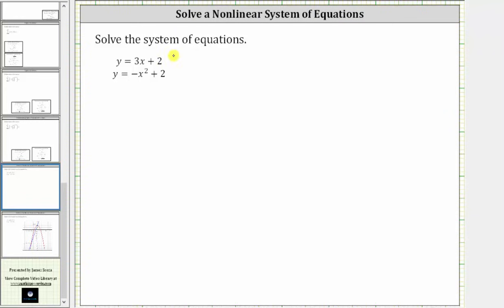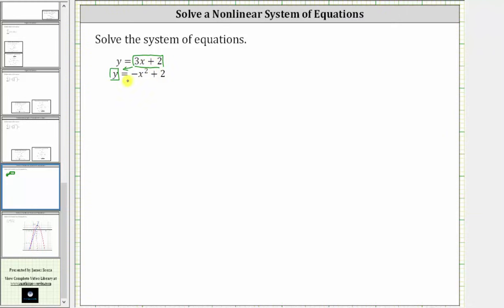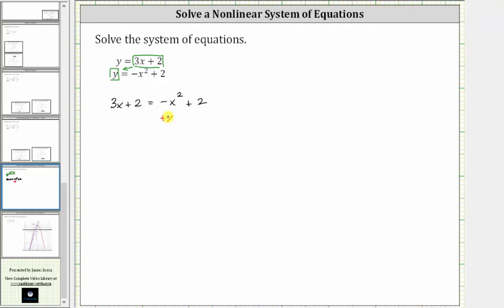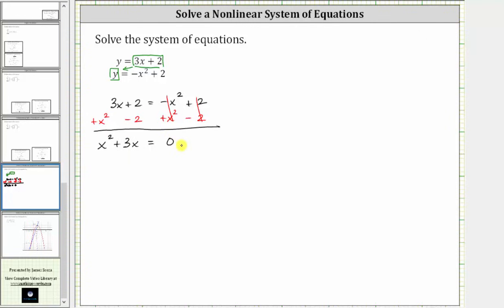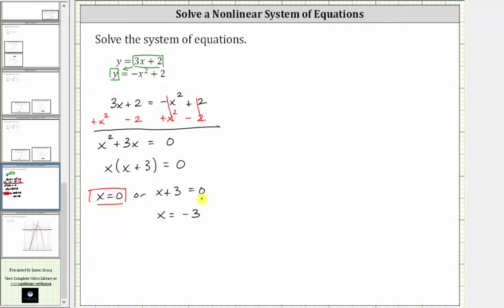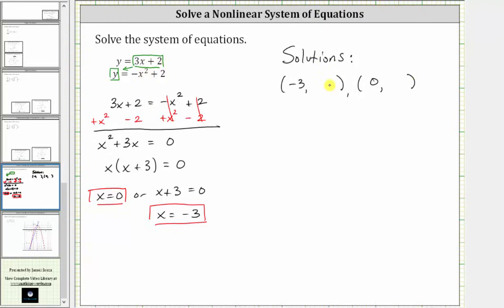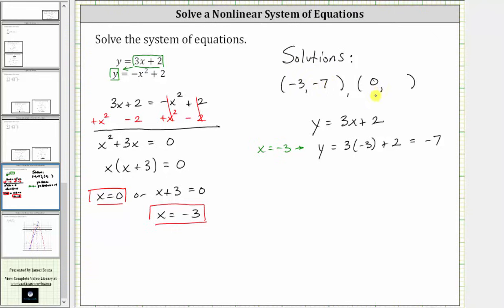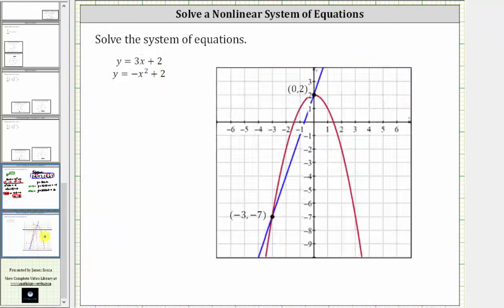Solve a NonLinear System of Equations (Linear and Quadratic)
This video explains how to solve a nonlinear system of equations.